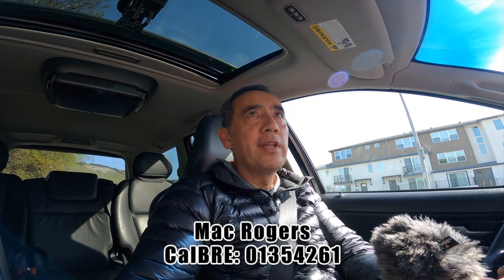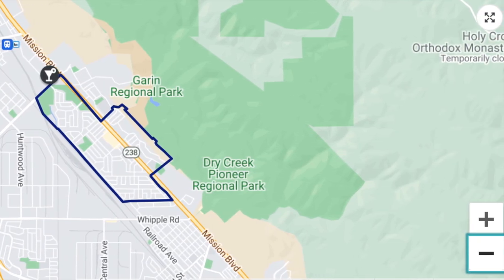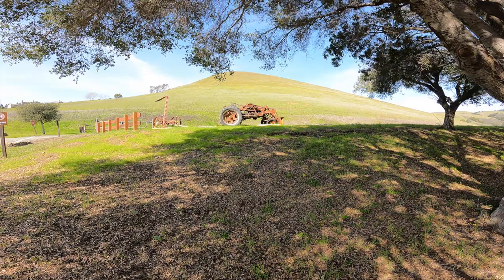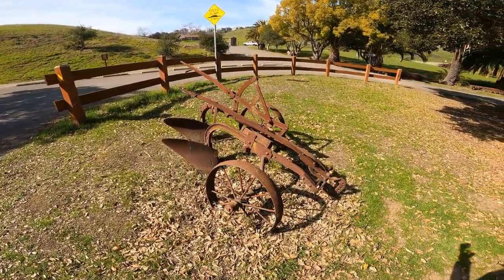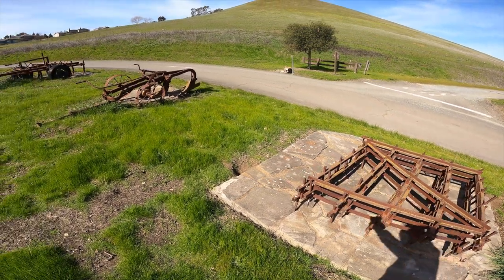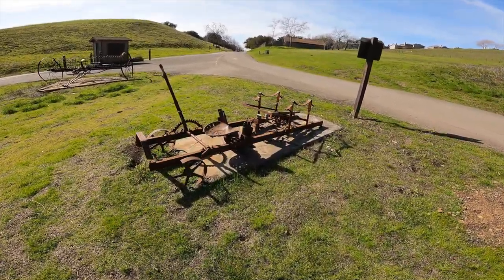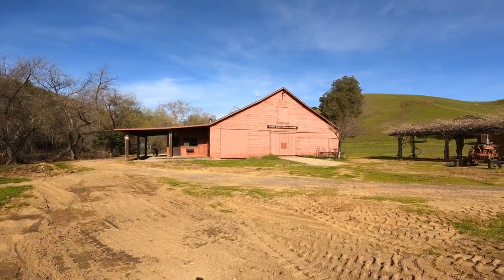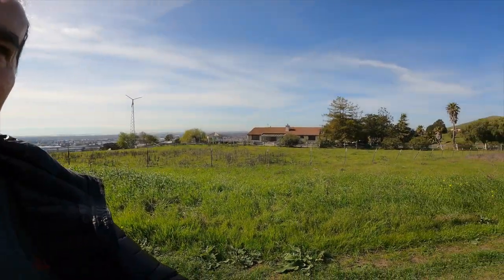Hayward Tour: Garin-Mission Fairway Park Neighborhood Tour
This is a driving tour of a couple of neighborhoods in south Hayward. The Garin-Mission neighborhood and Fairway Park neighborhood. I also stopped by Garin Regional park and walked around there.

Here's a short description of these neighborhoods courtesy of Chatbot AI.
Garin-Mission Neighborhood:

The Garin-Mission neighborhood is located in the southern part of Hayward and is known for its beautiful hills and open spaces. The neighborhood is named after the historic Garin and Mission Hills parks, which offer hiking and picnic opportunities. The area is also home to several schools, including Garin Elementary School and Hayward Unified School District.

I think the above description was spot on.

Fairway Park Neighborhood:
The Fairway Park neighborhood is located in the southeastern part of Hayward, adjacent to the city of Castro Valley. It is primarily a residential area with a mix of single-family homes and apartments. The neighborhood is known for its proximity to the Hayward Regional Shoreline, which offers hiking and birdwatching opportunities. The area is also home to several schools, including Fairview Elementary School and St. Bede Catholic School.

I think this description is off base. I believe the AI is confusing Fairway and Fairview district. Fairway Park is NOT adjacent to Castro Valley.

Mac Rogers
Associate Broker
CalBRE: 01354261

Search for your dream home. Your info is never sold or shared unlike those national websites. PLUS the most up-to-date listings!